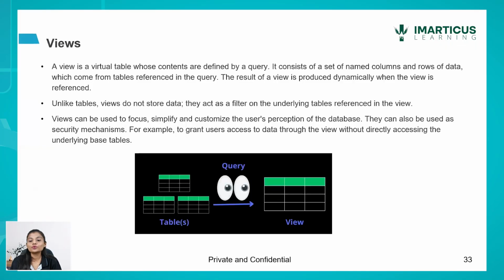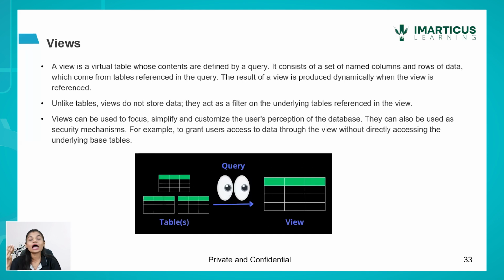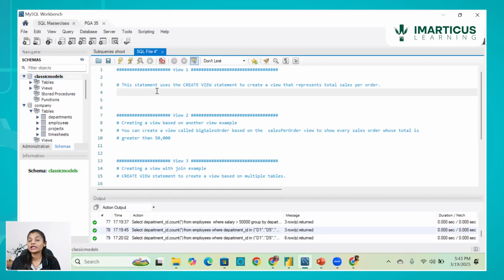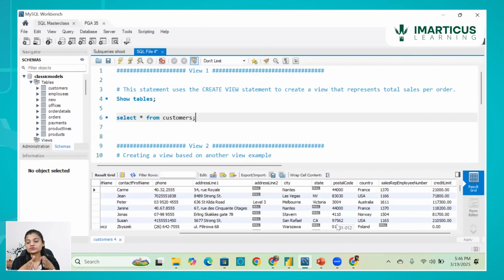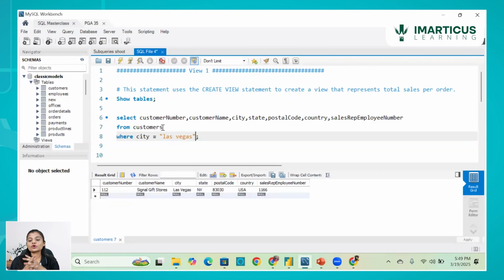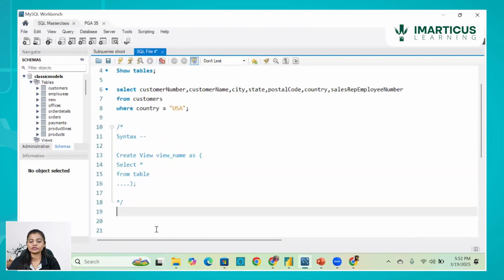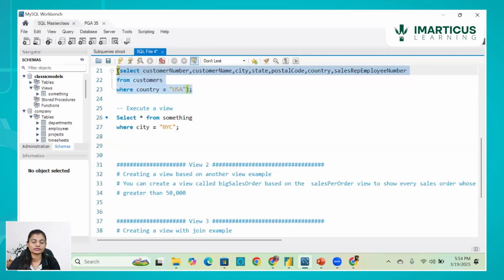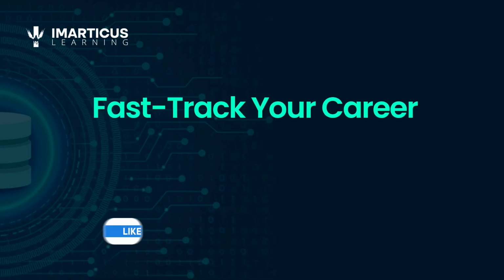Benefits of SQL Views | Beginner's Tutorial | Module 37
Want to simplify your SQL queries, improve performance, and organise your database better? This masterclass on Benefits of SQL Views is your complete guide to understanding why and how SQL Views can make your data handling smarter and more efficient.

We break down SQL Views for beginners and working professionals, explaining their advantages, practical use cases, and how they help simplify complex queries, enhance security, and optimise database performance.

⏱️ Timestamps

00:00 – How do SQL Views allow selective access and secure data viewing?
02:30 – What are SQL Views and how do they control data access?
04:51 – How do SQL Views simplify access and enhance security?
07:10 – How can SQL Views enhance security and simplify complex queries?
09:50 – How do SQL Views restrict and manage data visibility?
12:33 – How is column and row-level security implemented in SQL Views?
14:55 – How does role-level security in SQL Views protect data?
17:25 – How do you create and execute SQL Views?
19:37 – How do SQL Views simplify managing and retrieving data?
22:21 – How do SQL Views reflect real-time data changes dynamically?

📌 What You’ll Learn in This Masterclass:

1️⃣ What are SQL Views?

Understand the concept of SQL Views and how they function within a database.

2️⃣ Top Benefits of Using Views

Discover how Views simplify queries, improve security, and boost database performance.

3️⃣ Real-World Applications of SQL Views

See how organisations and developers use Views to manage large datasets efficiently.

Struggling with Data? Learn SQL & Make Smarter Decisions!

📚 Recommended Reads:

"SQL for Data Analytics" by Upom Malik

"The Data Warehouse Toolkit" by Ralph Kimball

"SQL in 10 Minutes" by Ben Forta

"Learning SQL" by Alan Beaulieu

"Python for Data Analysis" by Wes McKinney

🎬 Must-Watch Documentaries:

"The Age of Big Data"

"Inside the Mind of Google"

"Data Science: The Future of AI"

"Code: Debugging the Gender Gap"

❇️ Key Highlights

12 Years Legacy | 1M+ Learners Impacted | #1 Education Provider in Finance | 8+ Years Legacy in Data Analytics | 85% Placement Record | 54% Average Salary Hike | 24 LPA Highest Salary

🏆 Awards & Accolades